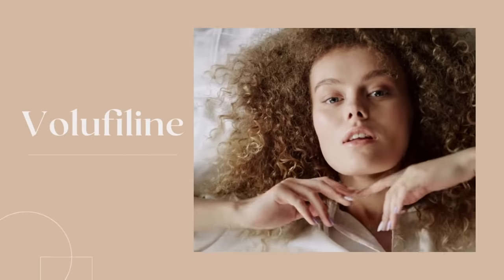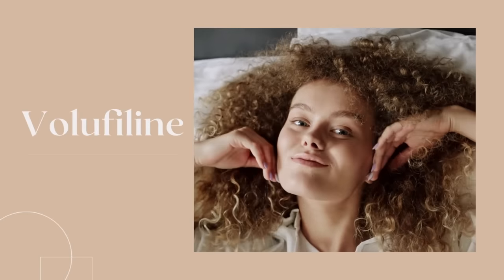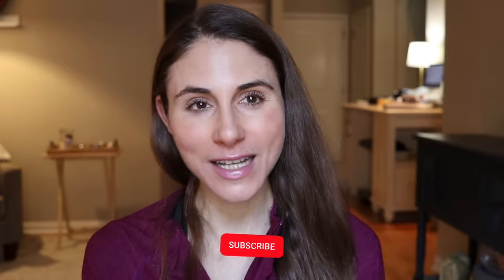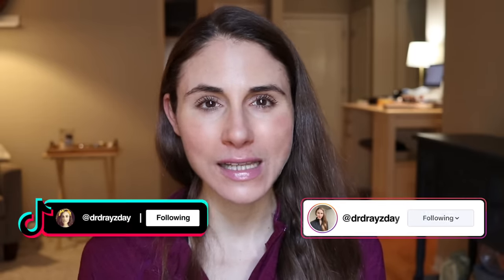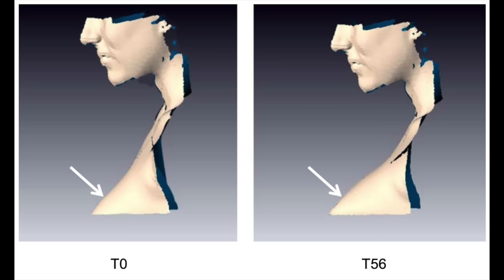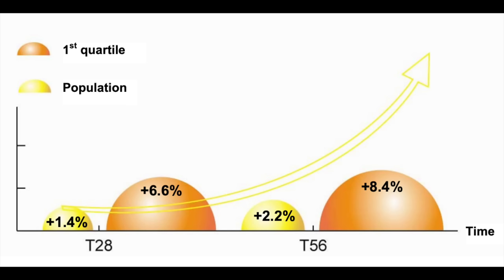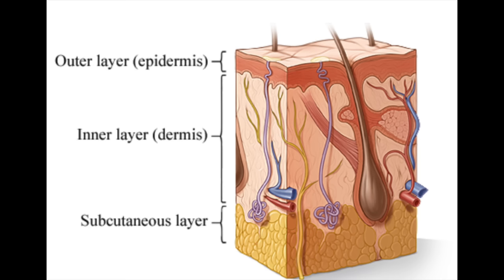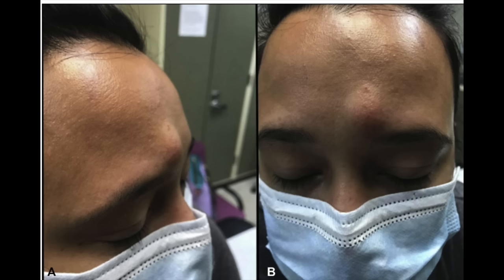💉VOLUFILINE FOR FACE: LIP FILLER IN A BOTTLE? 💉 Dermatologist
💉Volufiline for face: USE THIS INSTEAD OF GETTING FILLER? Dermatologist @DrDrayzday on Volufiline for the face. HOW DOES IT COMPARE TO LIP INJECTIONS. Does Volufiline really work? Volufiline versus lip injections? Volufiline before and after results for the breasts.

0:00 Volufiline for the face
0:27 What is volufiline?
2:09 Volufiline study results
7:26 Does volufiline really work?